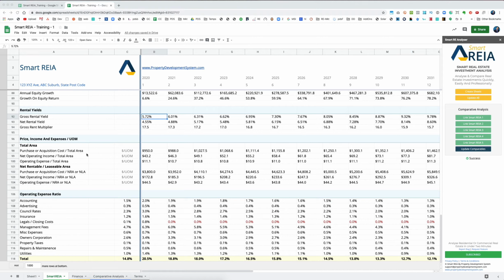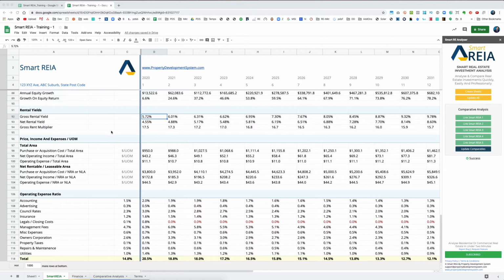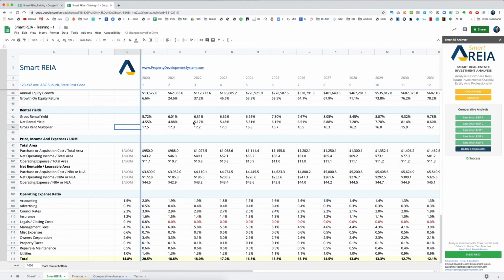How To Calculate Net Rental Yields For Your Investment Property?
Smart Real Estate Investment Analysis - Is One Of 4 Powerful Feasibility Applications In Lead Developer - Property Development Feasibility Suite

[00:00:00] Let's check our rental years, which is pretty straightforward. Your gross rental you is calculated based on your gross operating income and your net rental yield is calculated based on your net operating income. So that's pretty much straight, straightforward. Your gross rent multiplier is basically your gross rent, whatever that is coming in. What is them? How many multiples of that is equal to the value of the property at that time? So that's what this gross rent multiplier is all about and looks like I lost my connection on my mouse connection I guess is back. So the only time this is this is useful is when you're when you're looking at all these. You let's say you're looking at one suburb and you're trying to figure out what the gross rent multiplier is for a particular property in a suburb. But you're also looking at all these other opportunities within the same suburb. So where you soon when you start comparing them, you will be able to figure out that the gross or rent multiplier in that area is averaging seventeen to sixteen, 16 1716. So. And suddenly, if one of the properties pop up as a little bit higher, then you know which one to go for. So you know which one is performing better in this scenario. It's so easy when you when you are comparing them as big three for different properties together to make a decision. And that is why these extra metrics are there. So then you can compare them and then make a decision. So we'll look at what's price, income and operating expense ratio is in the next video.